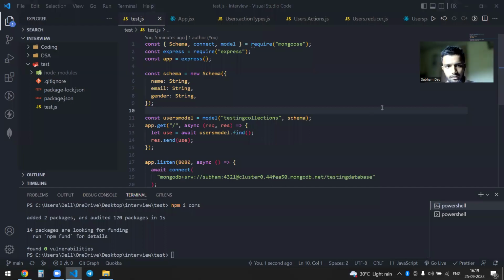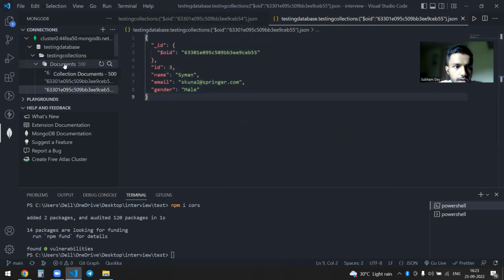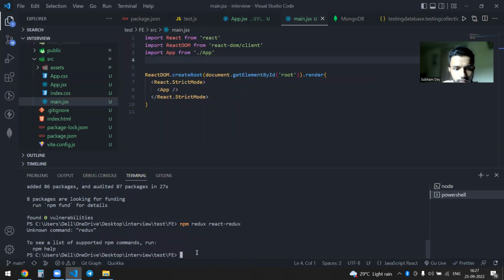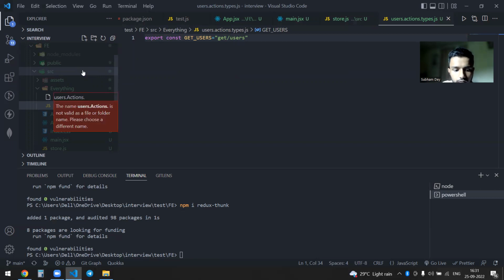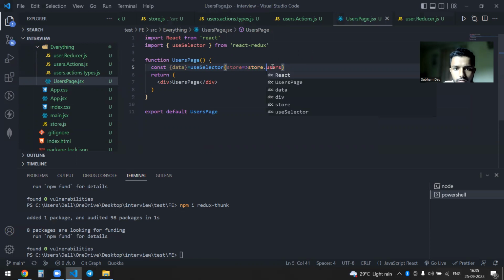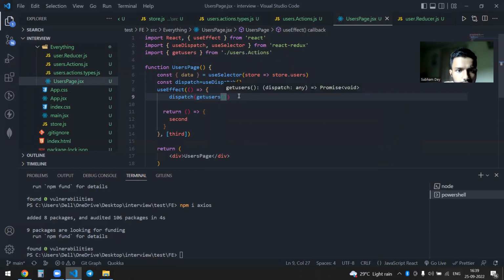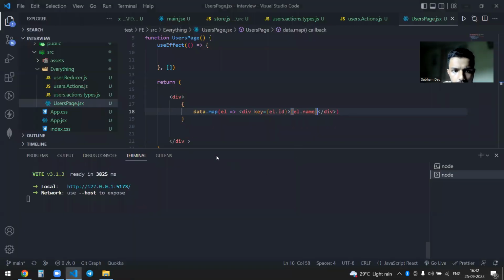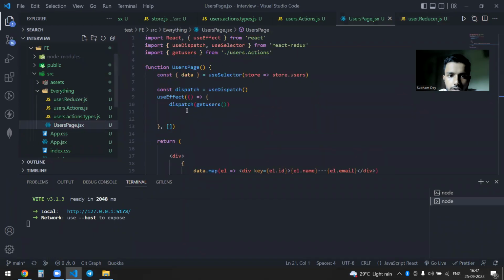How to integrate your Backend Server to your Frontend using Redux and Redux thunk.